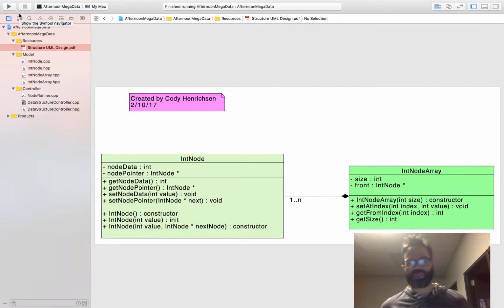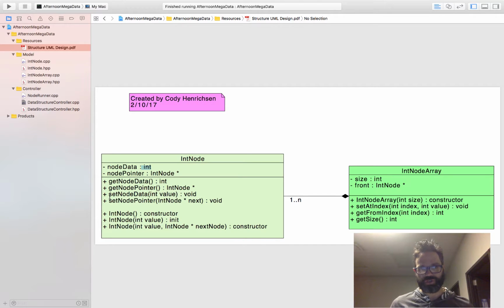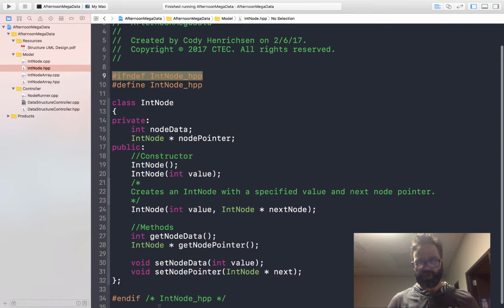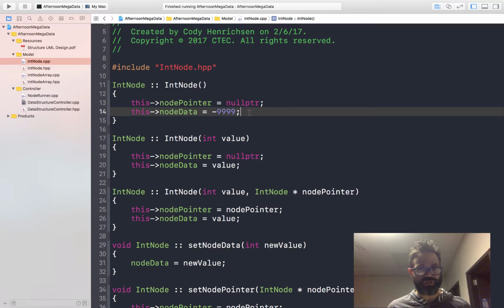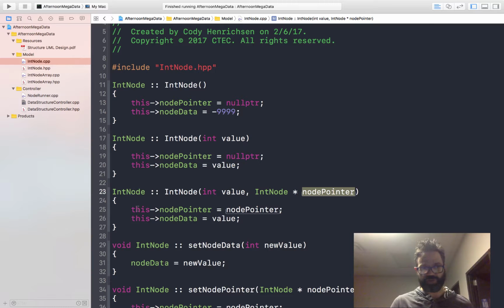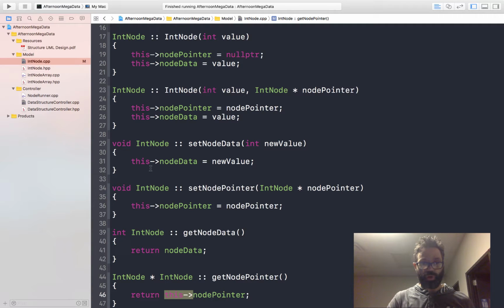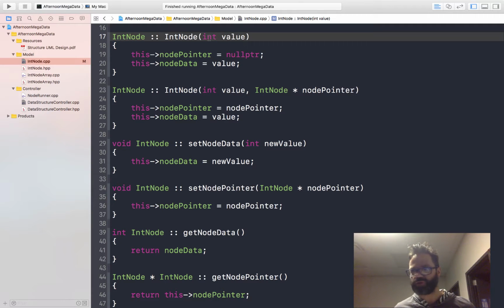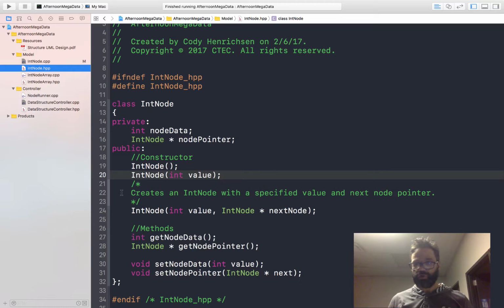IntNode Framework (C++)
Creating a explicitly typed IntNode for use in designing a C++ data structure before learning how to use the C++ template type for more effective and generic data structures. Identifying the basic components and methods that are used in creating a linear data structure in C++ that can only hold one kind of value, ints.

Table of Contents:

00:30 - UML Diagram of IntNode
02:11 - IntNode header file
03:56 - IntNode implementation (.cpp)
04:34 - Explicit init of a &apos;wrong&apos; value
05:40 - Use of the this pointer in C++
09:20 - Show that methods belong to class
10:33 - This is a &apos;typed&apos; structure = limited
11:51 - Review of components and code